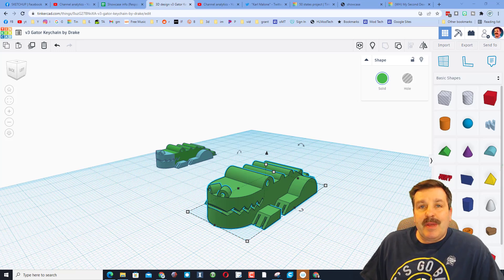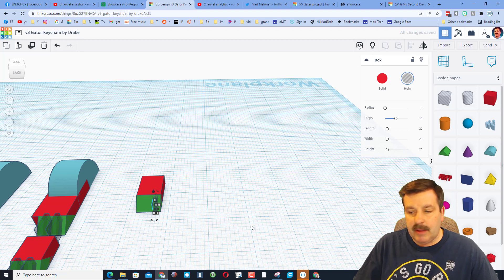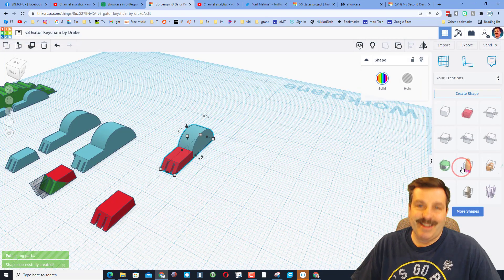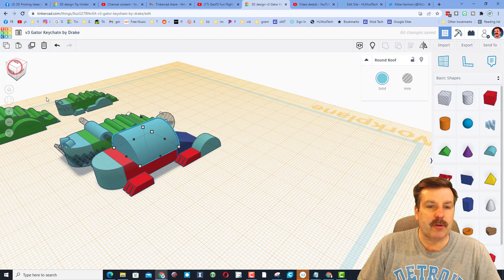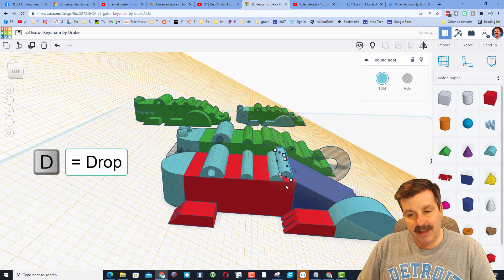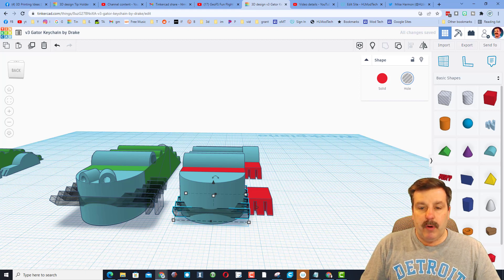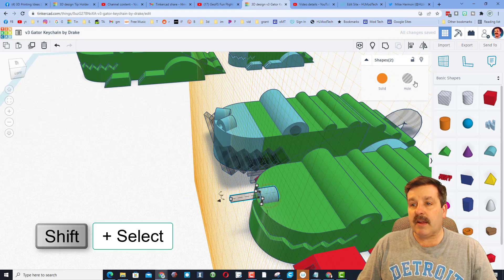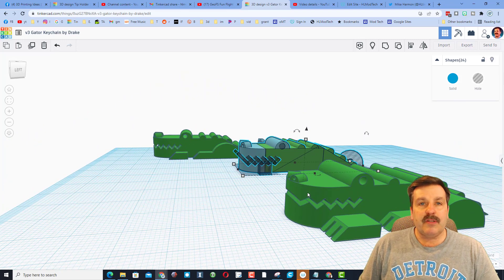Create An Alligator Keychain In Minutes Using Tinkercad For 3d Printing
Create An Alligator Keychain In Minutes Using Tinkercad For 3d Printing.  Make a 3D printable Alligator Keychain using Tinkercad and a few simple shapes. 6th grader Drake created a 3D printable Alligator Keychain. Hopefully, it helps you design more 3D printable projects as well.  Thanks, Drake for your cool creative skills! Have a glorious day and keep Tinkering!